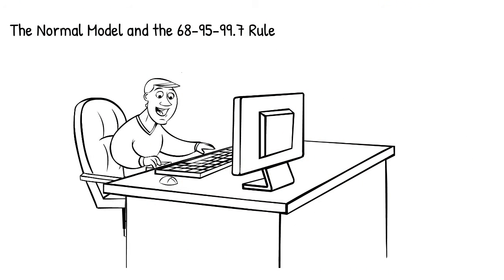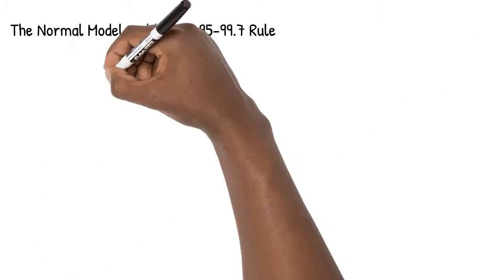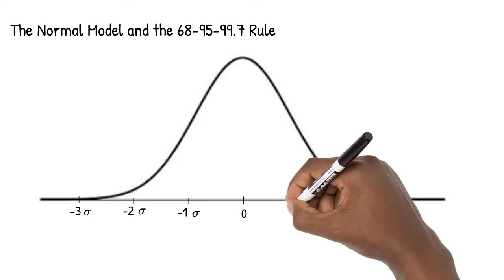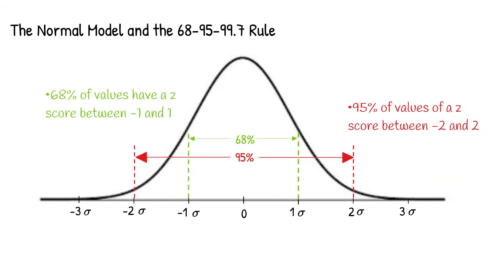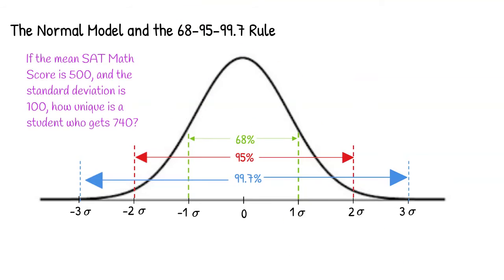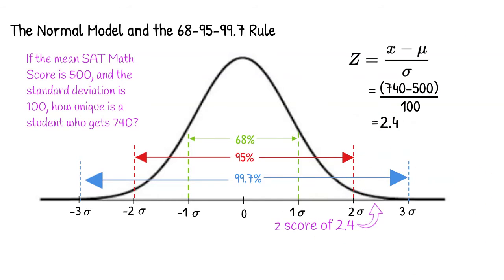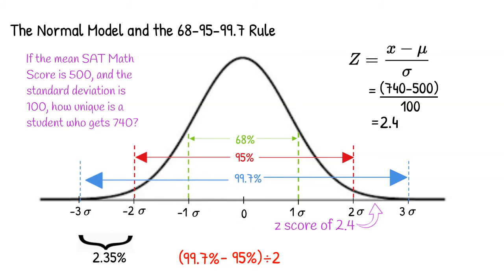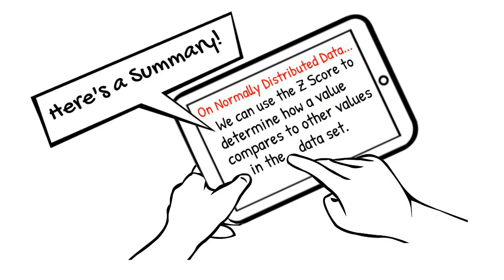The Normal Model and the 68-95-98.7 Rule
An introduction to the Normal Model and the 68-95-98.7 Rule